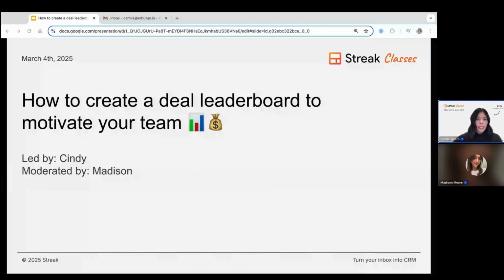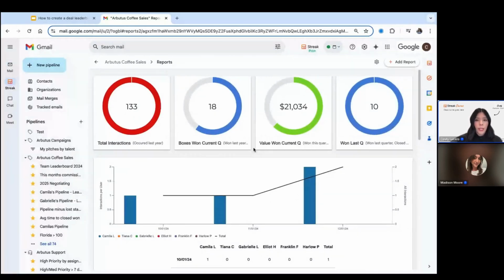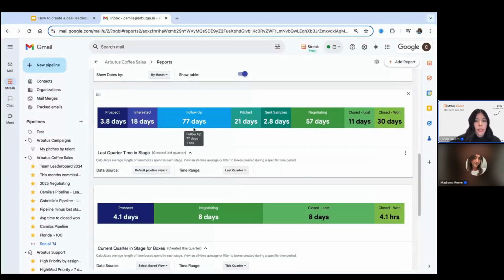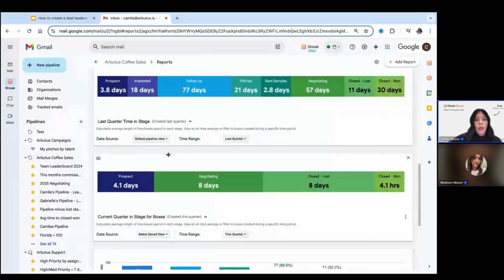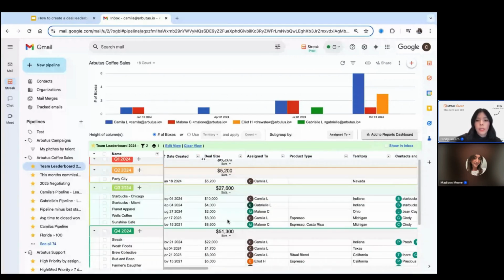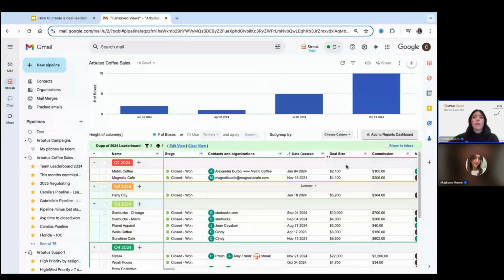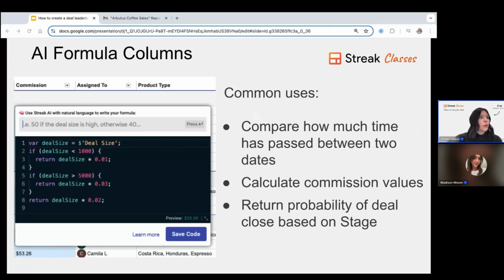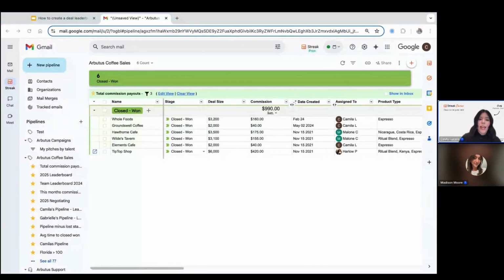Streak CRMs reports - a class on how to create a reporting dashboard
In this previously live class, we dive into the power of saved views and reporting in Streak! Watch as we walk through how to filter, group, and visualize your data like a pro. Learn how to create custom reports, leverage formula columns for automated calculations, and build dynamic dashboards for better insights.

Whether you're new to reporting or a seasoned user, this session teach you ways to manipulate your data and level up your workflows.

00:00 — Introduction
2:10 — Our favorite reports & what they're used for
13:22 — Creating custom reports using saved views
20:24 — Using formula columns with AI
23:24 — Questions